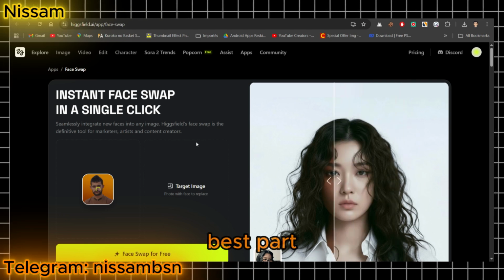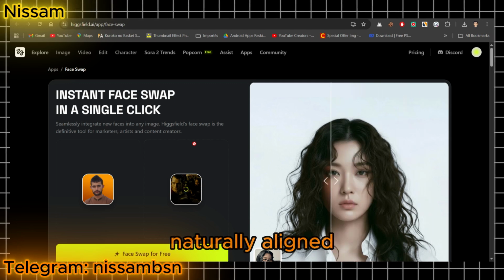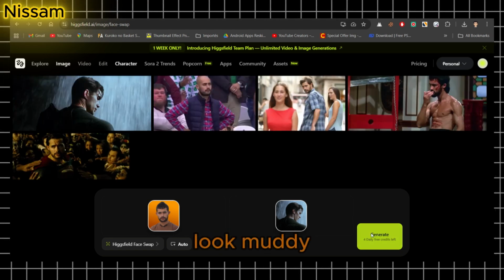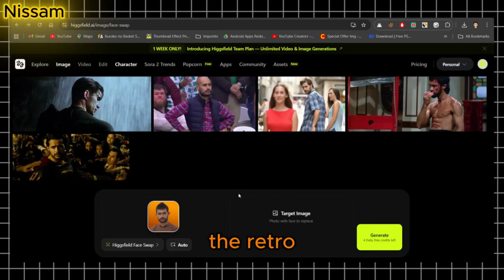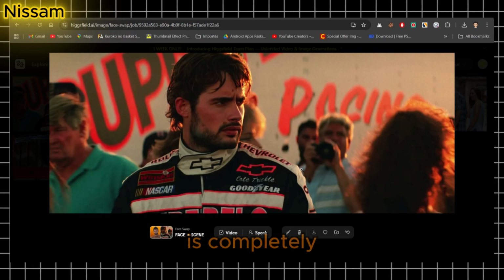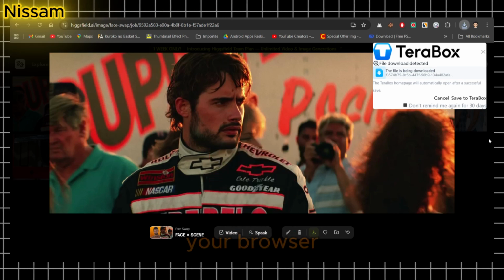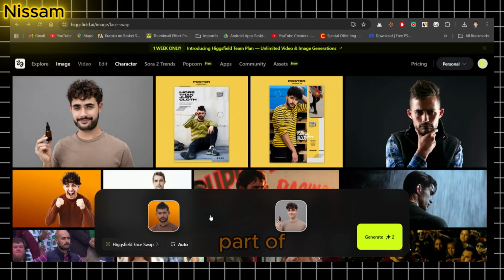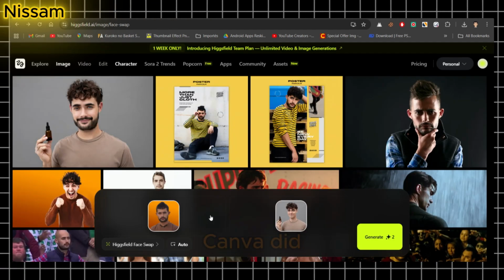Photoshop Couldn’t Do This — But Higgsfield Face Swap Can 😮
Hey everyone 👋
Today, I’m testing something that actually blew my mind, Higgsfield Face Swap, a one-click deepfake tool that gives Hollywood-level results using just one photo.

Forget filters, forget AI training, forget expensive photoshoots, this is real deepfake technology made for creators. It doesn’t just paste your face; it re-renders it into the target image while keeping the lighting, grain, and mood perfectly intact.

In this video, I’ll show you:
🎯 How the one-click process works (no setup or training)
💡 Real-world tests with different lighting and film vibes
🔥 Why this is the end of traditional photoshoots for content creators
💼 How creators and brands can multiply their content using Higgsfield

If you’re into AI tools, content creation, or just love experimenting with new tech, this one’s a must-watch.